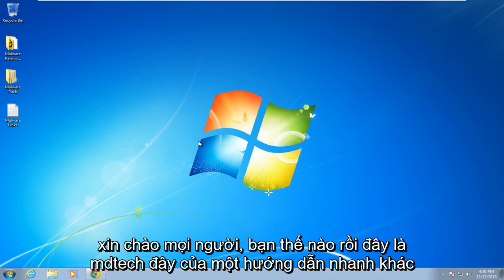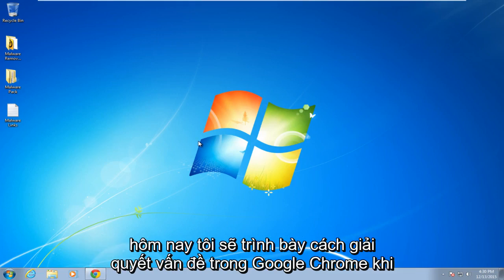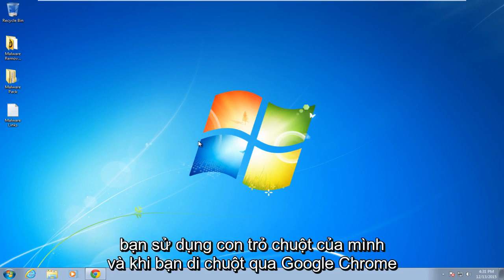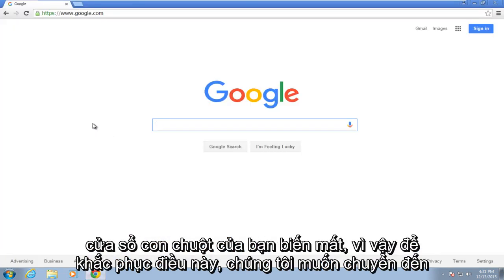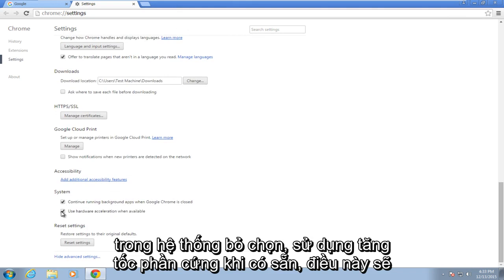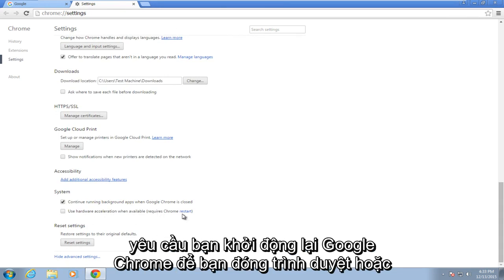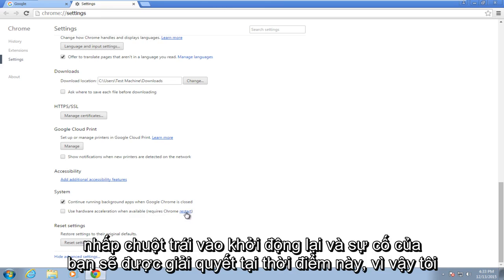Con trỏ chuột biến mất trong Google Chrome FIX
Nếu chuột của bạn nhấp nháy và / hoặc biến mất cùng lúc khi sử dụng Google Chrome, hãy làm theo các bước sau sẽ giải quyết được sự cố của bạn.